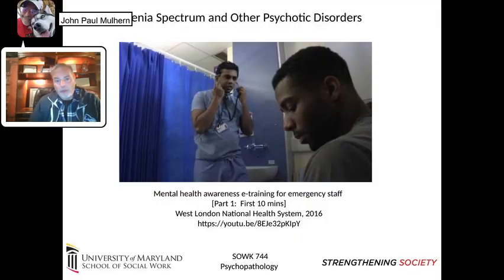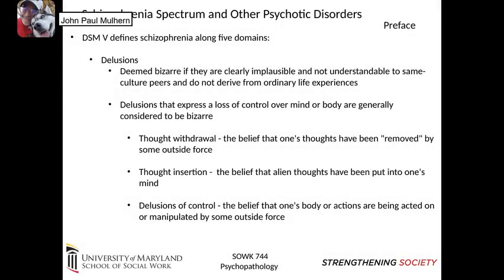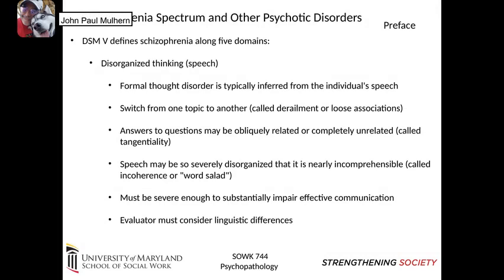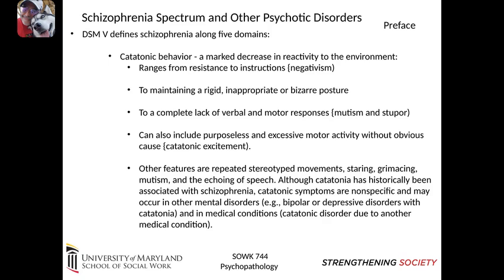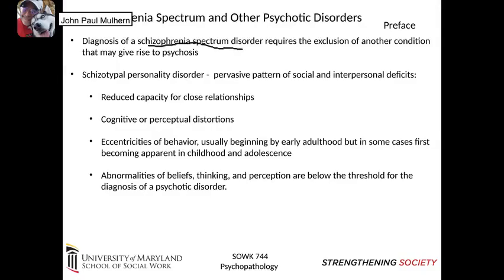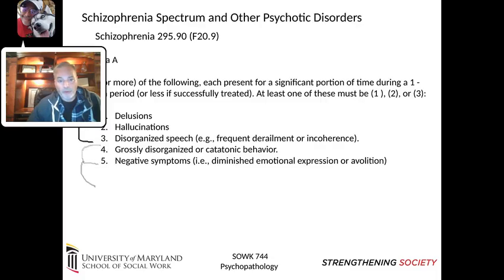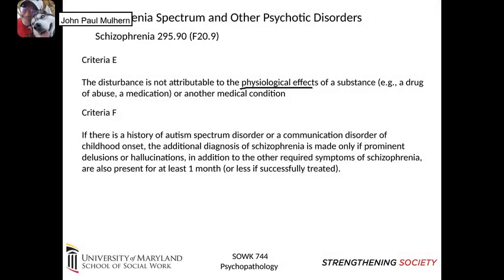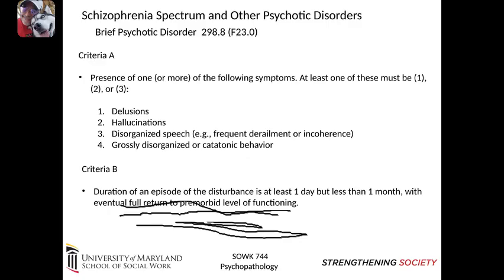SWCL 744 - Schizophrenia Spectrum and Other Psychotic Disorders (original lecture)